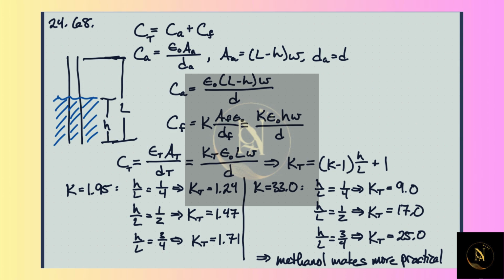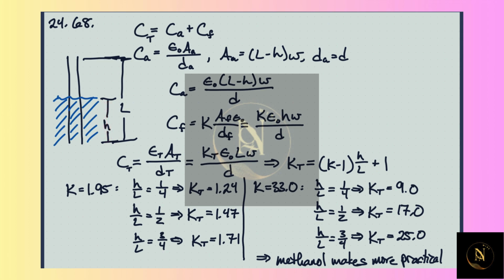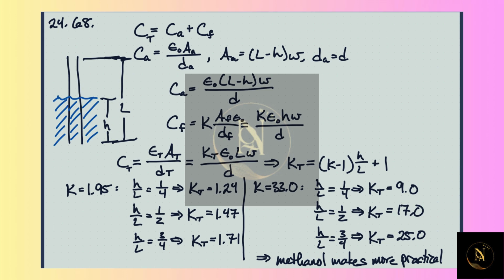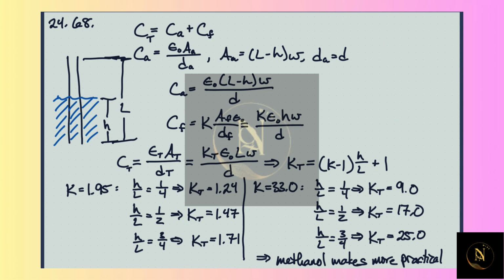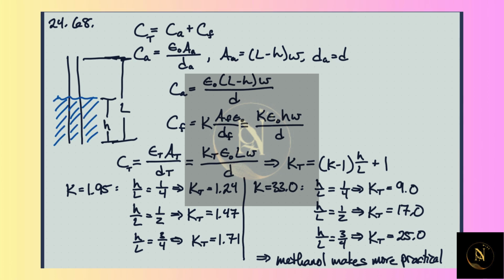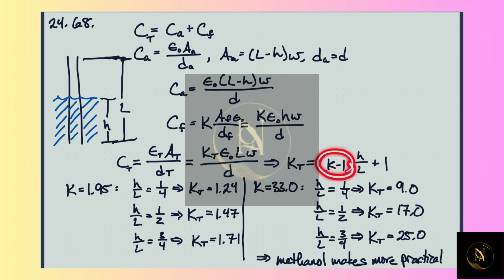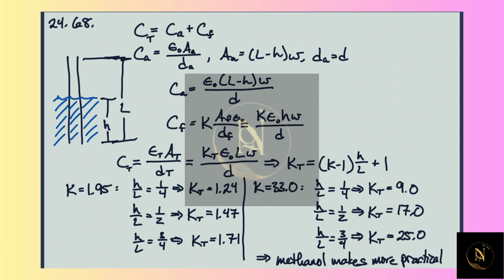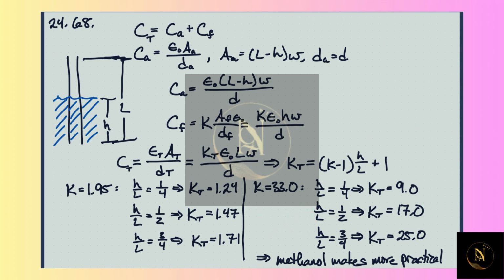[Physics] A fuel gauge uses a capacitor to determine the height of the fuel in a tank. The effectiv